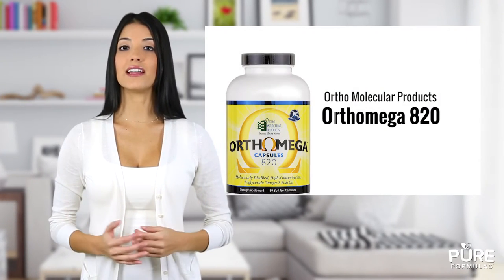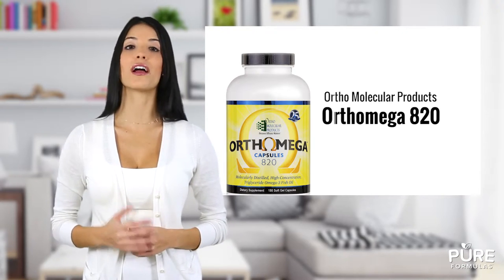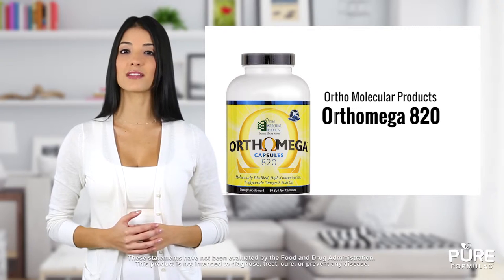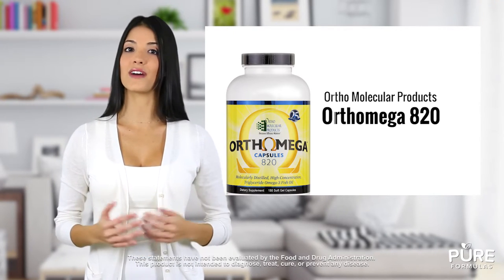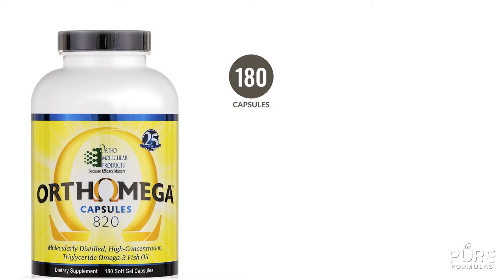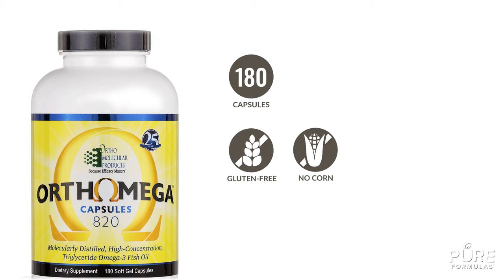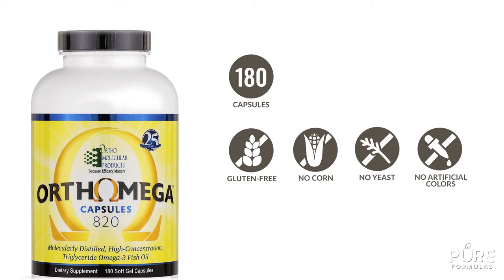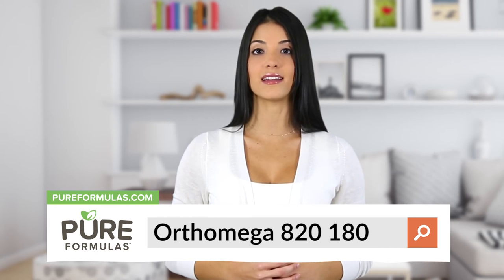Orthomega 820 180 Soft Gel Capsules